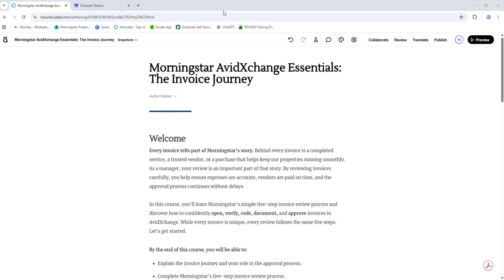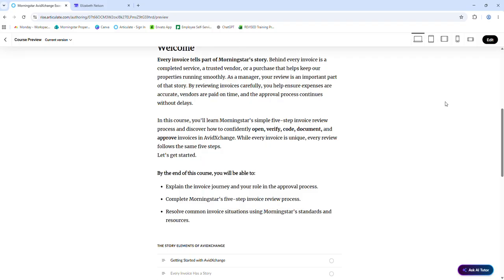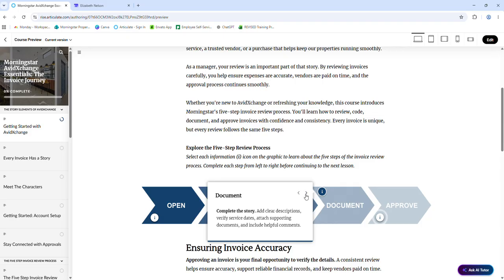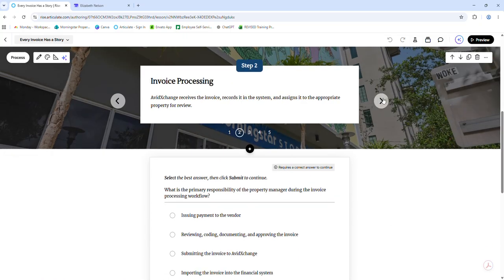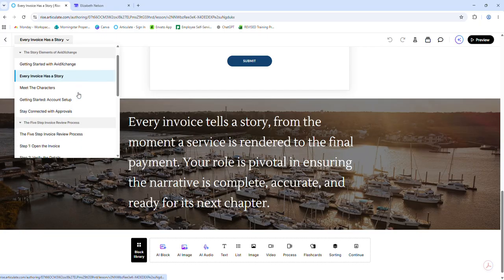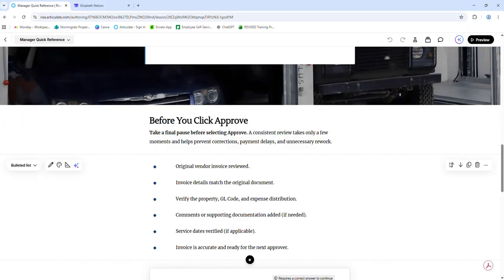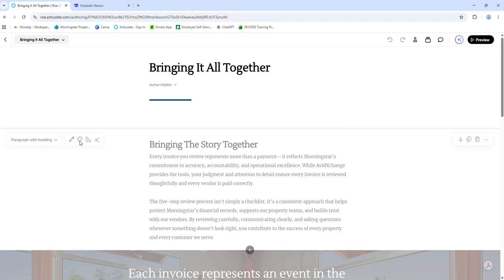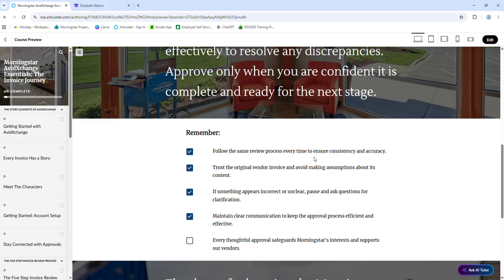Articulate Rise Course: AvidXchange